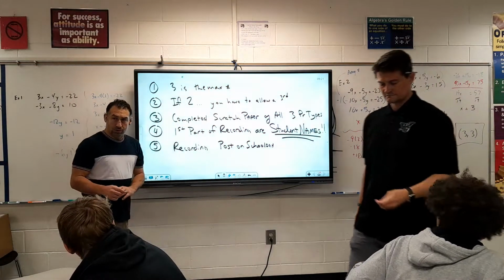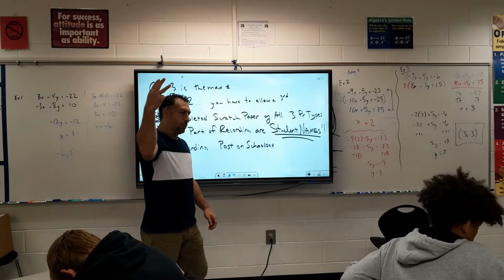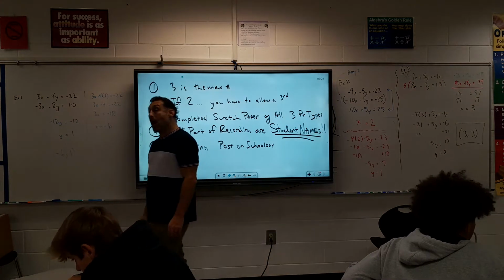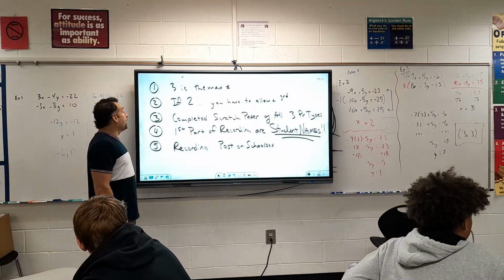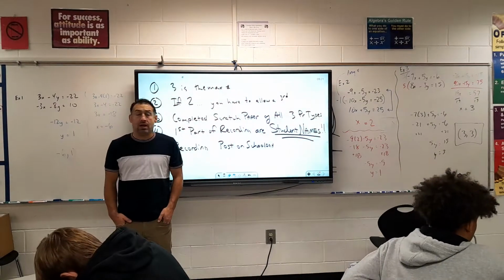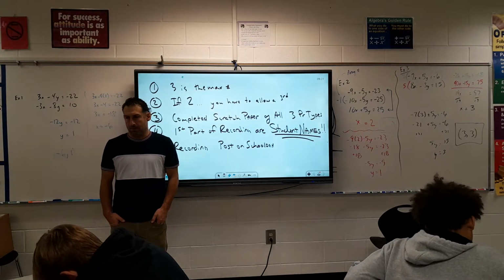Elimination Project Explained